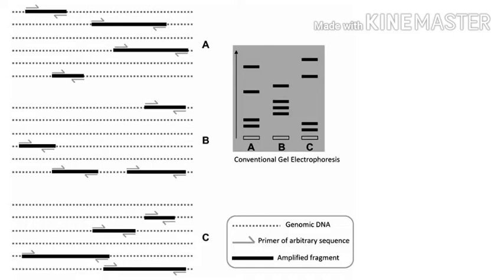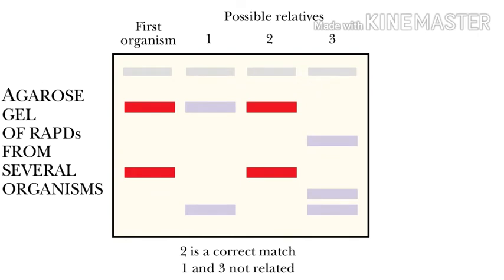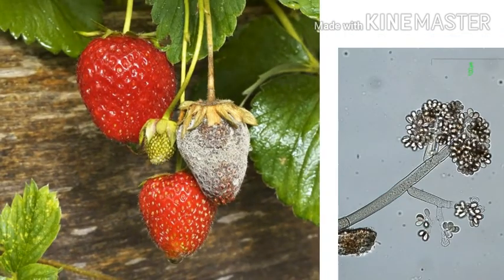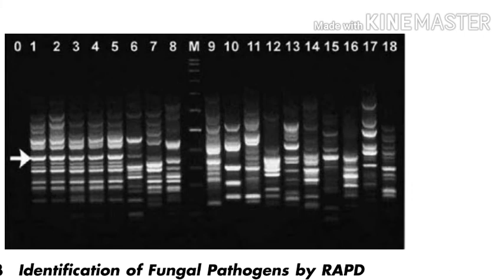Randomly Amplified Polymorphic DNA (RAPD)